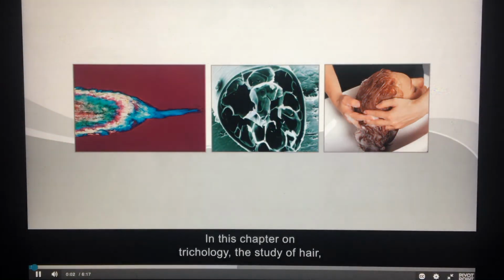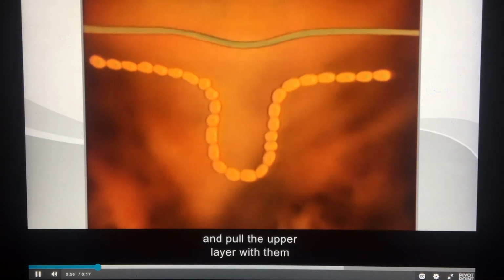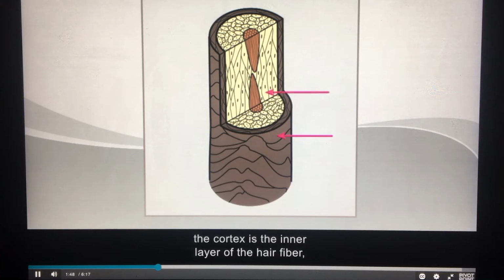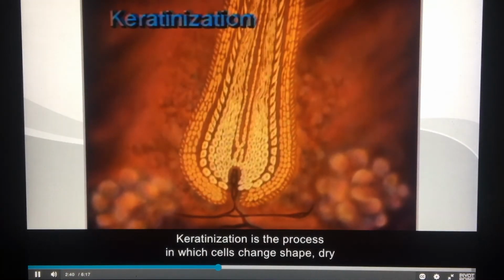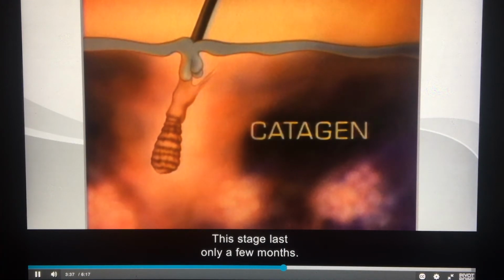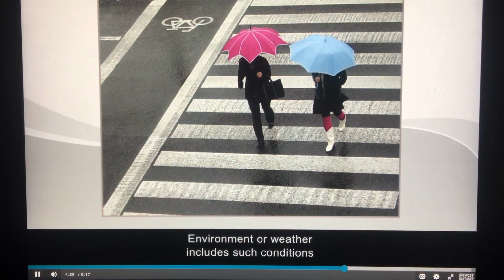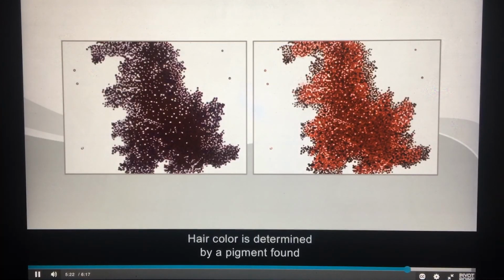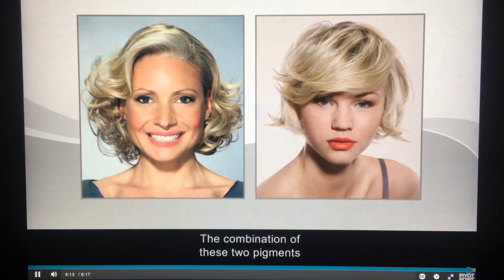Chapter 7.1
-formation
-growth
-structure
-behavior
-Color